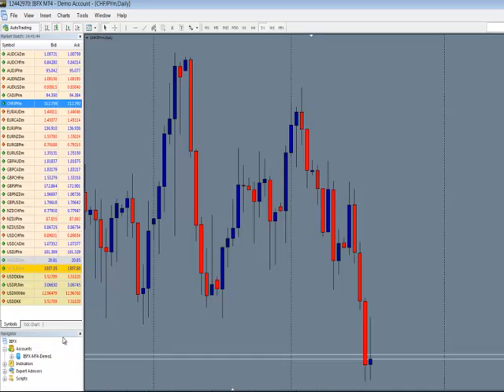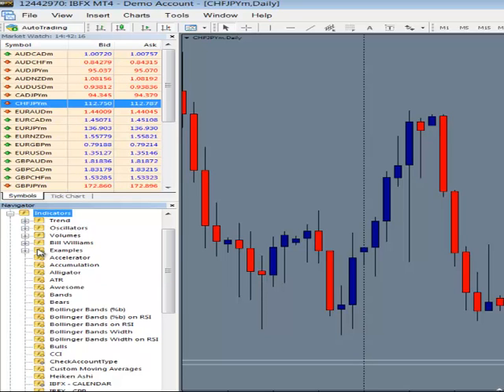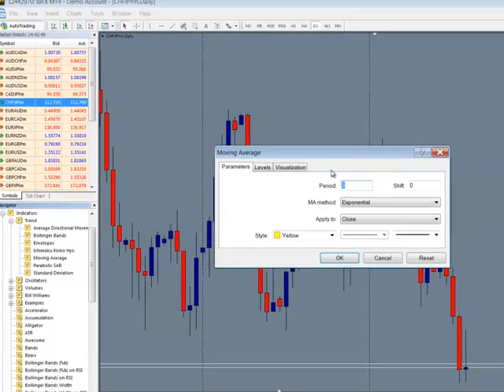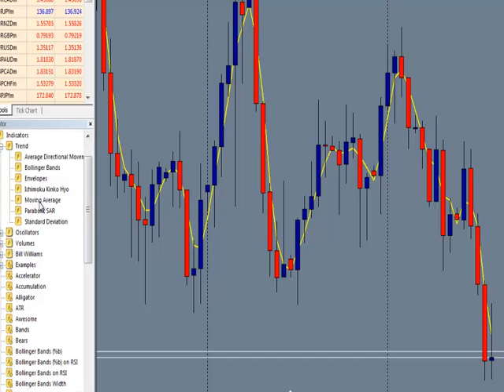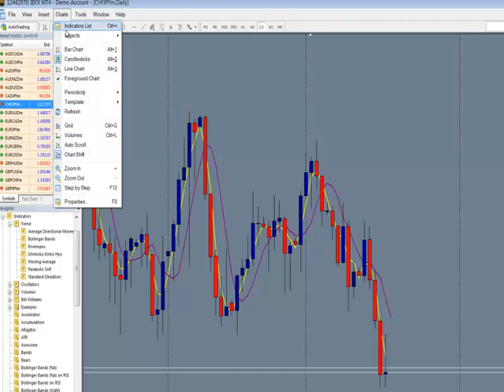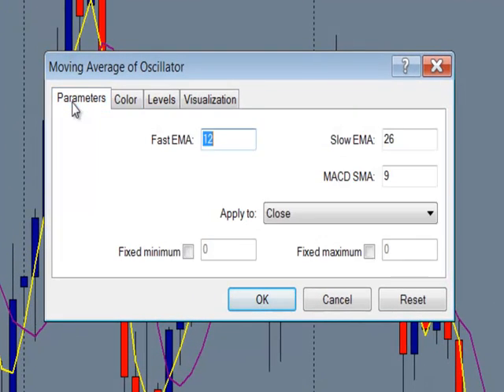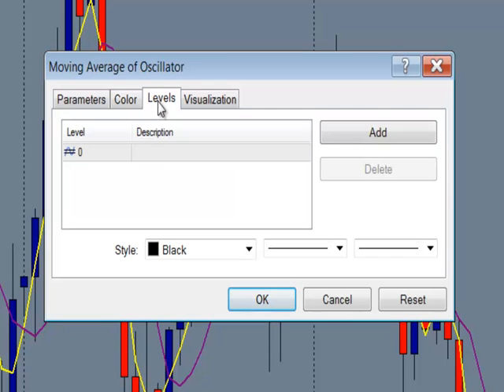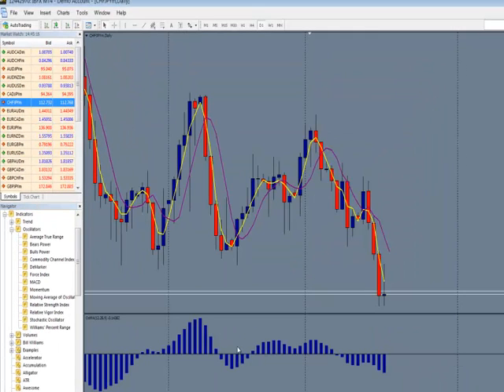Forex Installing the Jump Start Trading Strategy Indicators